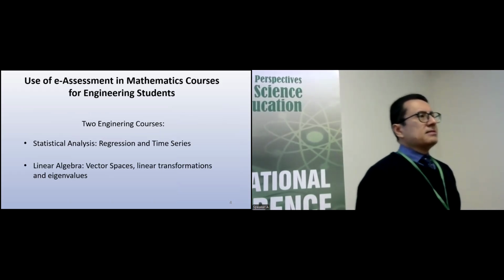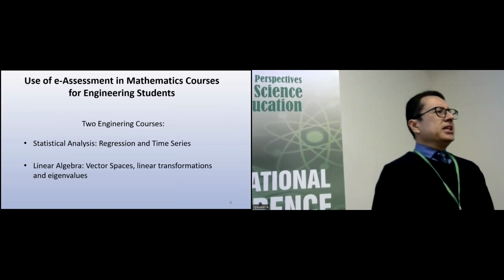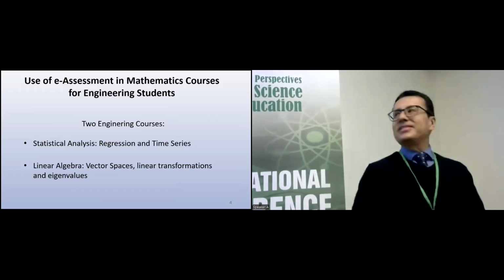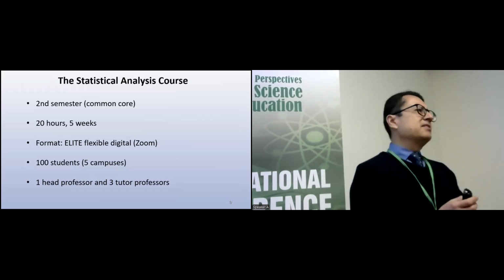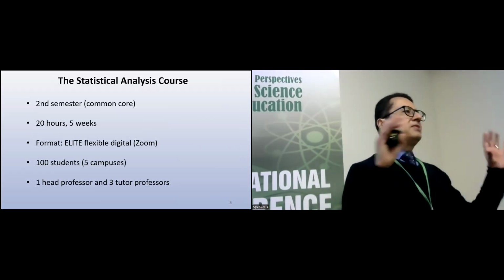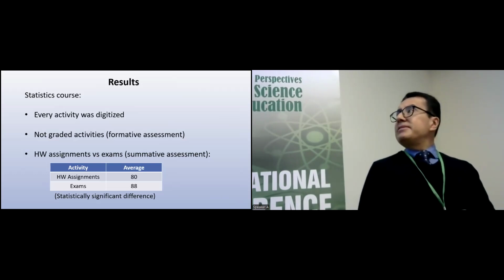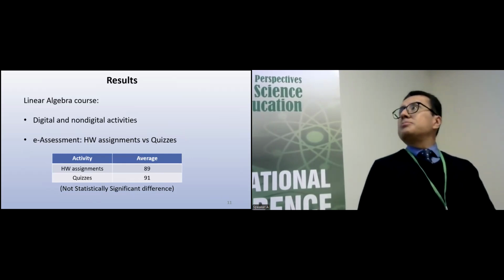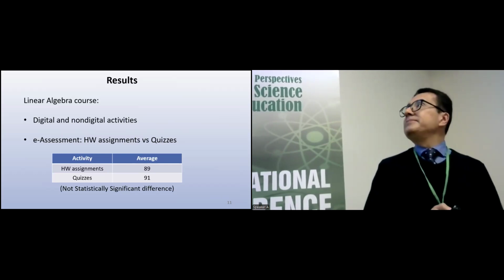Abelardo Ernesto Damy-Solís - Tecnologico de Monterrey (Mexico)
Paper entitled "Use of E-Assessment in Mathematics Courses for Engineering Students" presented at the 15th edition of the International Conference New Perspectives in Science Education.